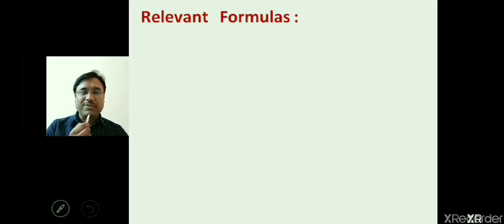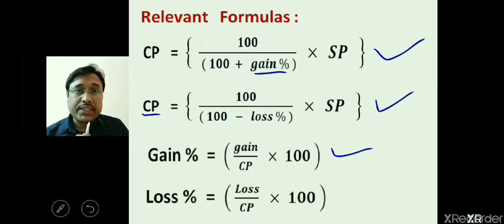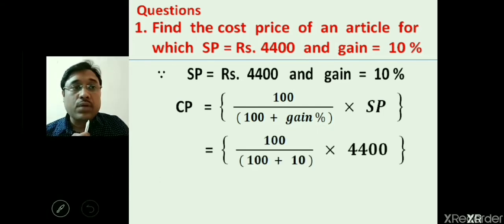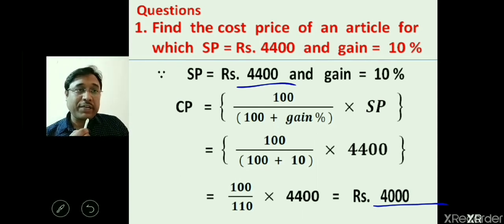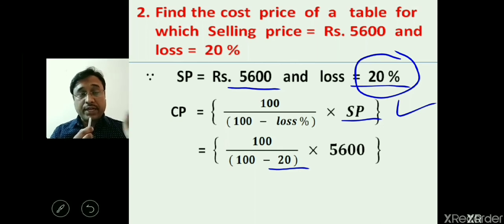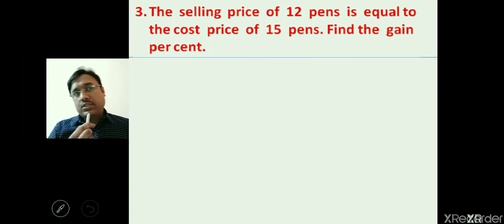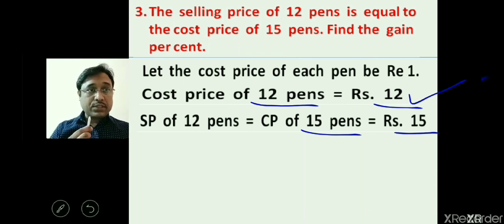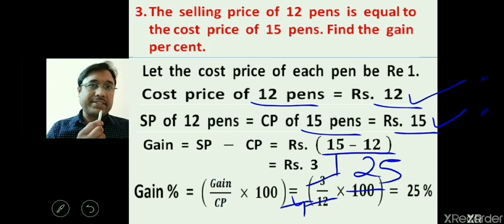Profit and Loss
Class 7 Maths ... Profit and Loss Formulas . Find Cost price when Selling price and gain or loss percent is given